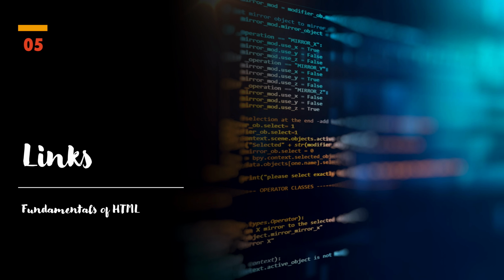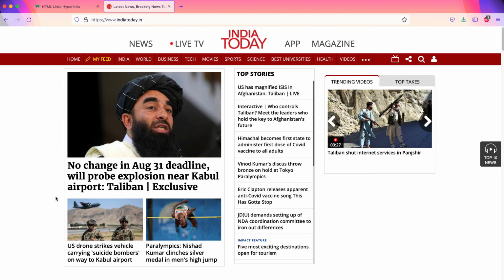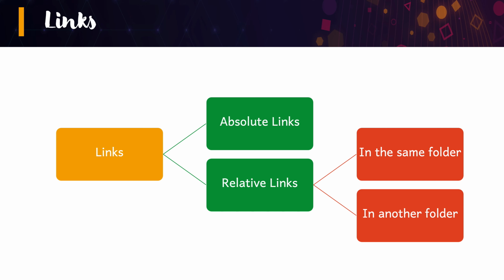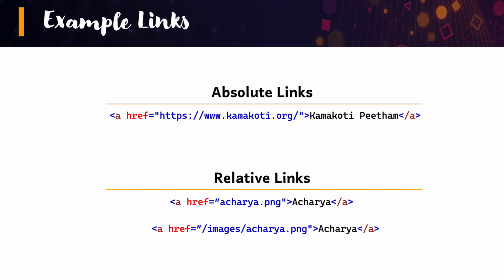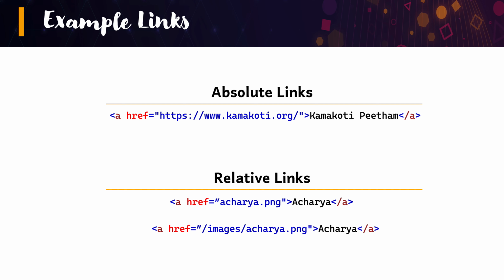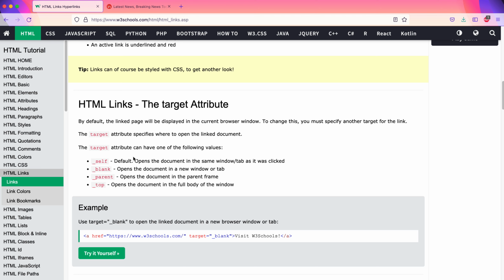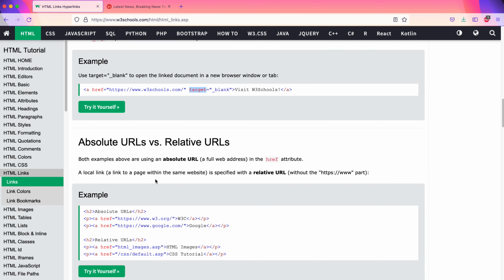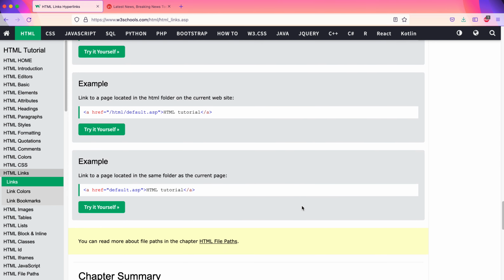HTML Links | Lesson 5 | Fundamentals of HTML | Web Technology classes series | adhyaayii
Namaste Friends!

This 'Fundamentals of HTML'  series introduces learners to the world of HTML programming and its  intricaes.

In this video, We learn about
- Creation of links
-Different types of links

*Some pictures are used from the slides of the best Computer networking book - "Computer Networking - A top down approach".